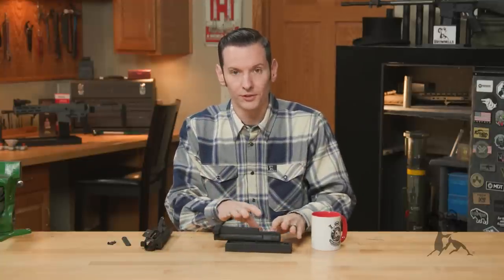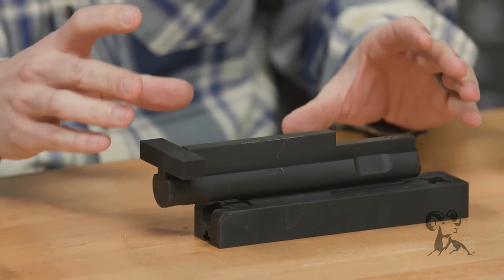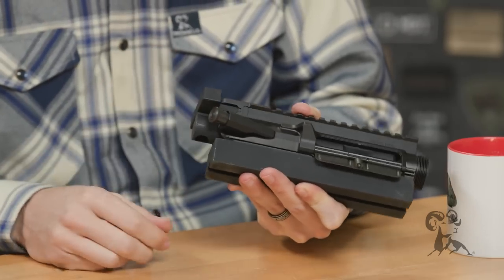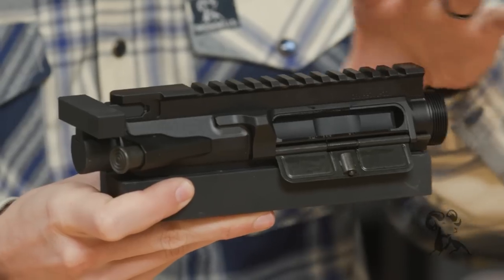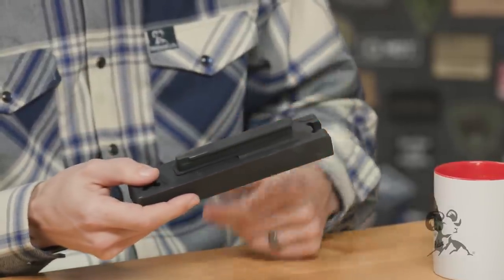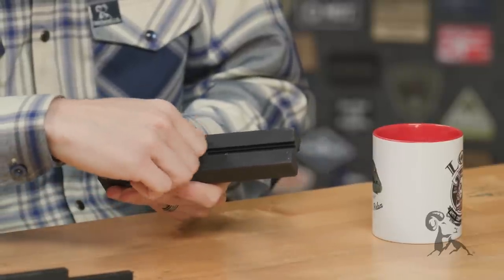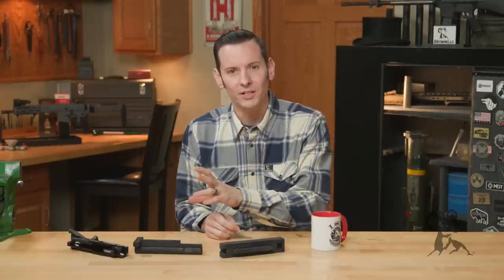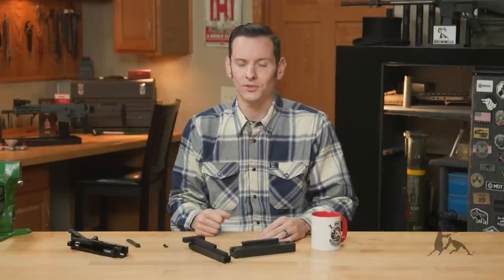Product Spotlight: Mk3 Device Lite AR-15 Receiver Fixture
If you have a beverage handy, take a sip every time Brownells Gun Tech™ @CalebSavant  says "The Device" as gives us this tour of the Mk 3 Device Lite from The Device Mfg. If you regularly work on AR-15s, the Device Lite is a must-have tool! It's a two-piece receiver block that holds an AR-15 upper receiver securely in your bench vise while you work on it. The receiver fits over the base of The Device, and the insert slides into the back of the receiver as a stand-in for the bolt-carrier group and charging handle. This leaves the receiver  fully supported from the inside. Clamp the whole shmeer into your bench vise, and you have rock-solid support for the upper while you work on it.

The Device Lite really shines when you're installing the barrel because you can torque the barrel nut without worries about applying unbalanced pressure on any particular part of the receiver. It's also a big help when installing the forward and ejection port cover, as well as mounting an optic. BONUS: A slot in underside of The Device Lite's base helps you set up M-LOK® accessories for installation on handguards. How does this work? Caleb shows us this clever feature in action!

The Mk3 Device Lite is made of 6061 T6 aluminum, so it's plenty strong but not hard enough to mar or damage the much harder 7075 alloy of the receiver.